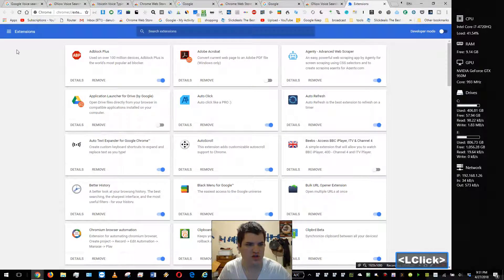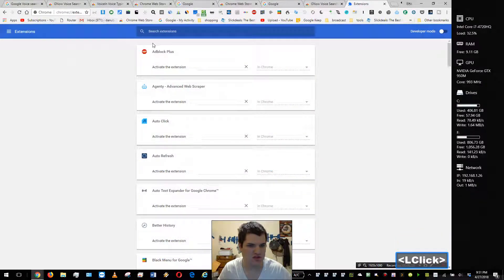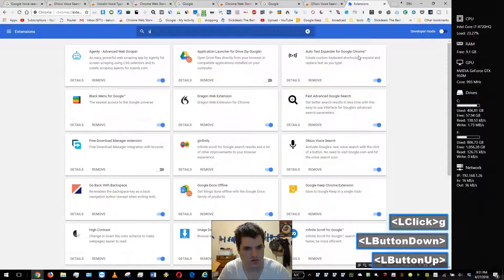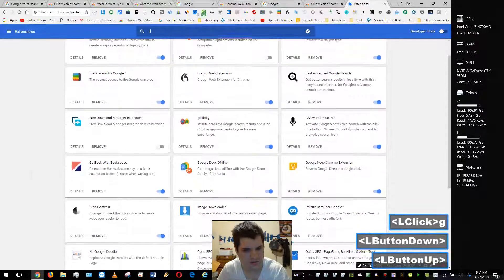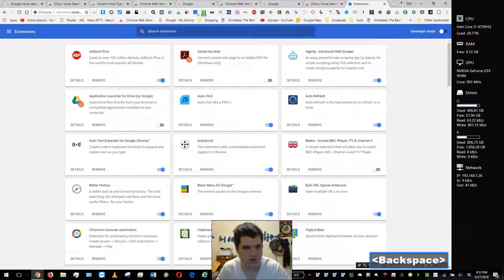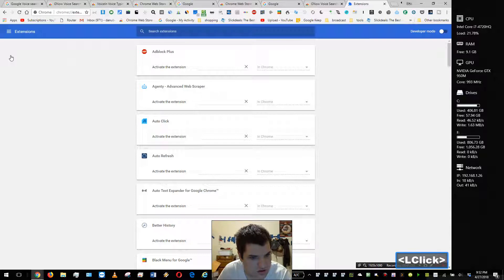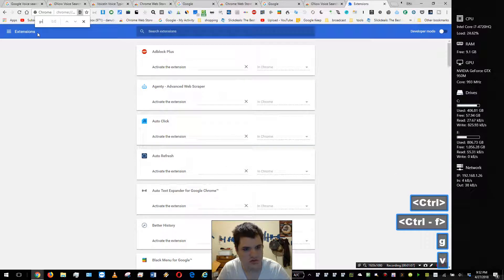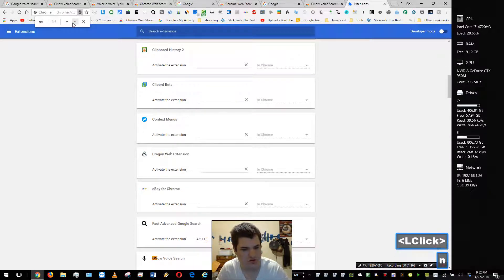How to create keyboard shortcuts for Google Chrome extensions